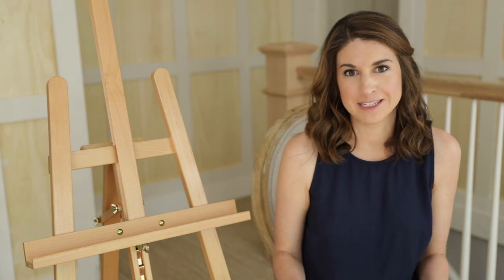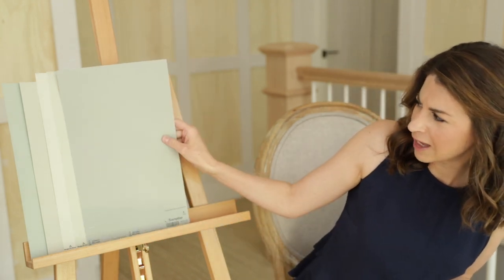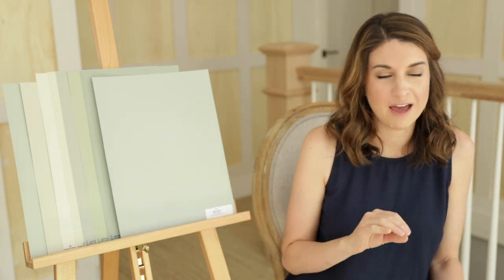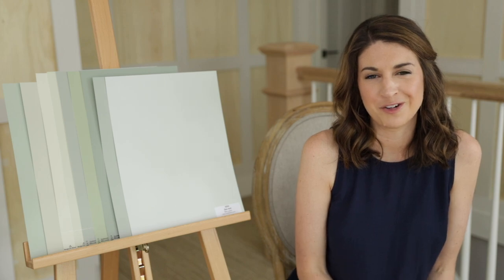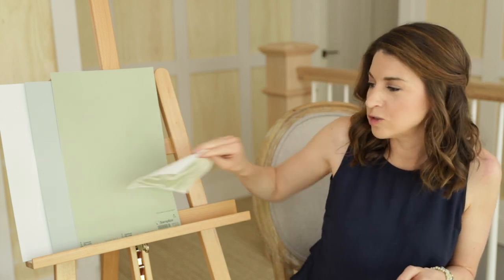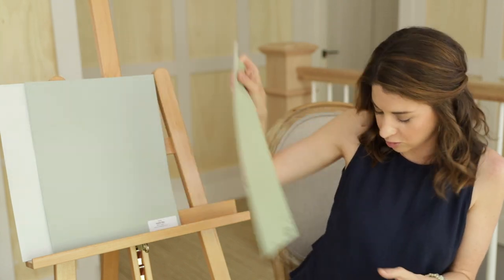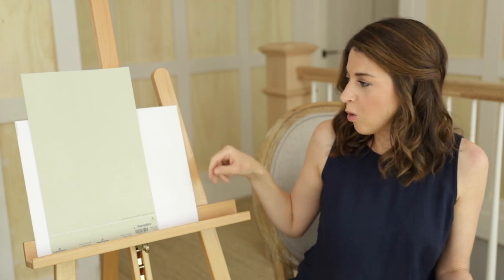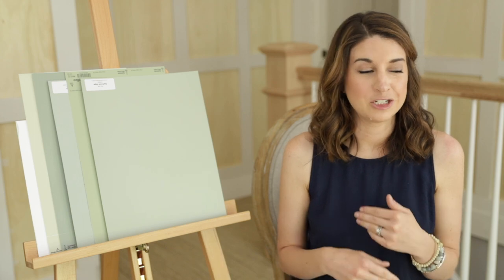The best green gray paint colors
25 of the best greenish gray paint colors on the market. In this video I'll review my favorite gray green paint colors, plus give you tips on how to choose the best green grey paint color for your space.

Chapter Markers:
0:00 Introduction
0:42 Benjamin Moore Saybrook Sage
1:17 Benjamin Moore Spanish Olive
1:39 Benjamin Moore Spring Thaw
2:09 Benjamin Moore Soft Fern
2:32 Sherwin Williams Escape Gray
3:03 Sherwin Williams Clary Sage
3:25 Sherwin Williams Evergreen Fog
4:00 Sherwin Williams Oyster Bay
4:32 Sherwin Williams Sea Salt
4:56 My no fail tips on how to choose the right paint color the first time